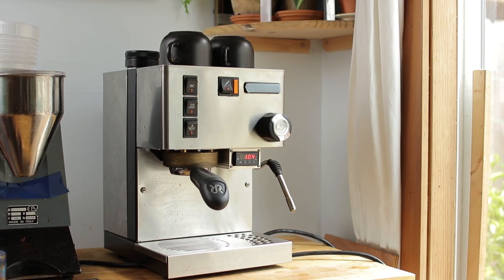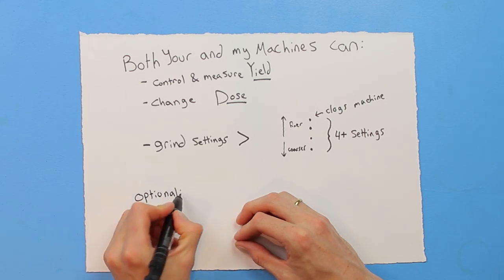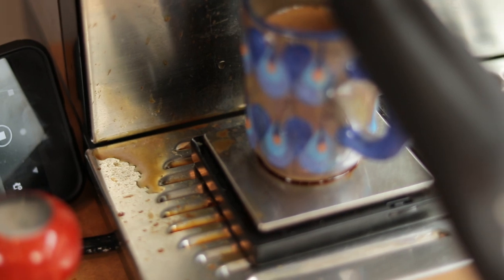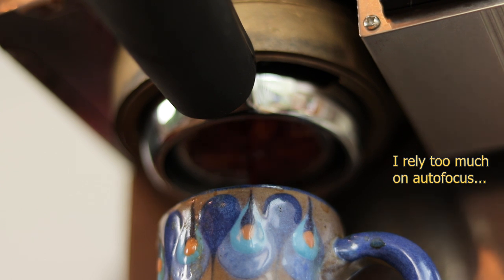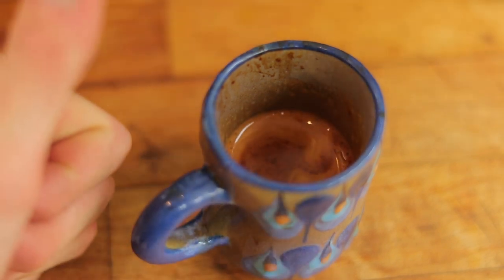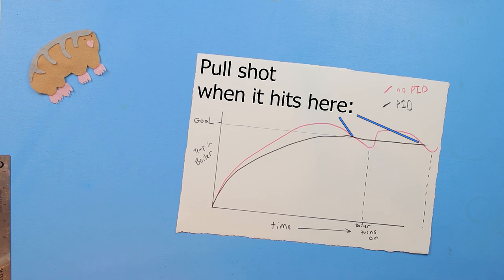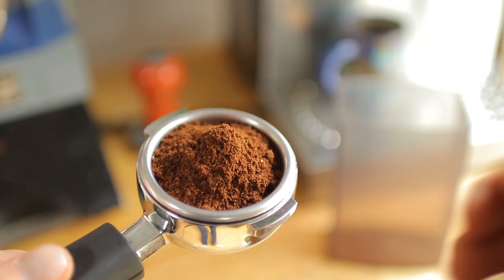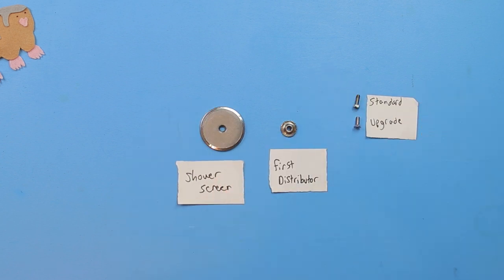Delicious Espresso Series-Pulling the Shot [3/3]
Third Video about making espresso. I pull some shots to dial in a new coffee, and discuss how to adapt the information in my videos to your machines. I hope you enjoyed the series!

Thanks to everyone who helped me by providing feedback on the final draft. Thanks Mom, Esther, Jonathan L., Jonathan G., Robert, Rich, Scott, and Mitch.

                       WORKS CITED

          If you're still interested, read these:

Gagné, J. The Dynamics of Coffee Extraction. Coffee Ad Astra (2019).

Perger, M. Espresso Recipes: Understanding Yield. Barista Hustle 2017).

Perger, M. Espresso Recipes: Time. Barista Hustle (2017).

Perger, M. Espresso Recipes: Analyzing Dose. Barista Hustle (2017).

          Wow, you're still going? Read these:

Gagné, Jonathan. “Testing a Model of Extraction Dynamics.” Coffee Ad Astra (blog), February 23, 2019.

Gagné, Jonathan. “Measuring the Concentration of Espresso Shots.” Coffee Ad Astra (blog), February 12, 2019.

Illy, Andrea, and Rinantonio Viani, eds. Espresso Coffee: The Science of Quality. 2nd ed. Amsterdam ; Boston: Elsevier Academic, 2005.

Kehn, Dan. “HX Love - Managing the Brew Temperature • Home-Barista.Com.” Accessed June 10, 2019.

Perger, Matt. “Temperature Equilibrium In Espresso.” Barista Hustle (blog), January 30, 2017.

Perger, Matt. “What Difference Will It Make to an Espresso If I Raise the Temperature of My Machine by One Degree?” Barista Hustle (blog), April 26, 2019.

Perger, Matt. “The Grinder Paper: Explained.” Barista Hustle (blog), January 30, 2017.